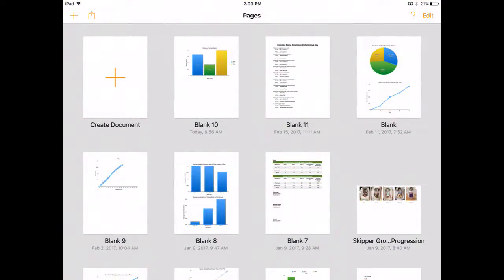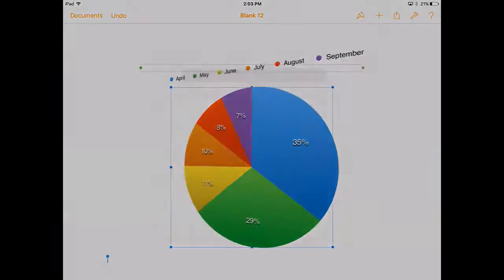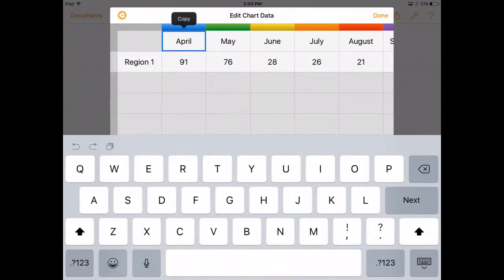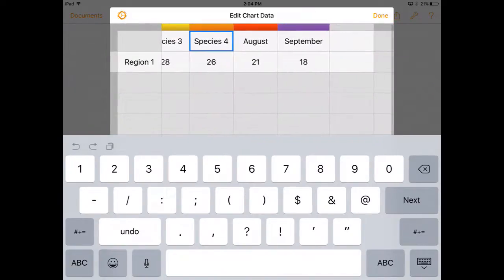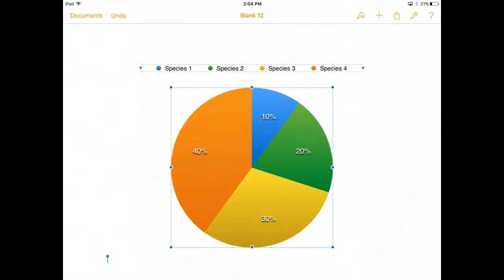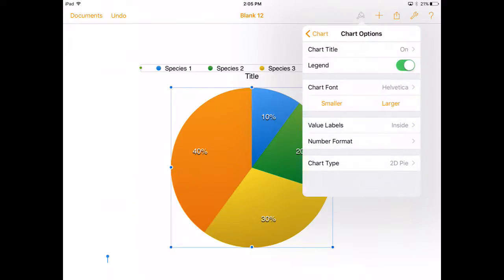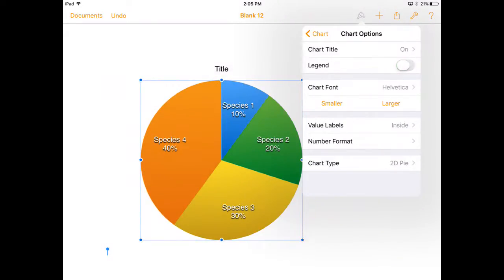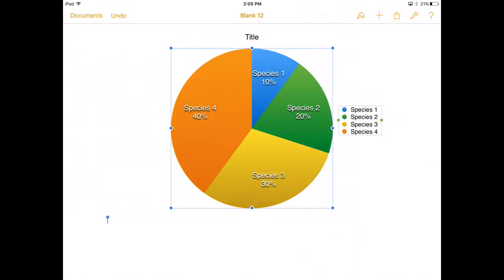Pages Pie Graph Demo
A step by step walk through on how to create a mint pie graph in Pages on the iPad.